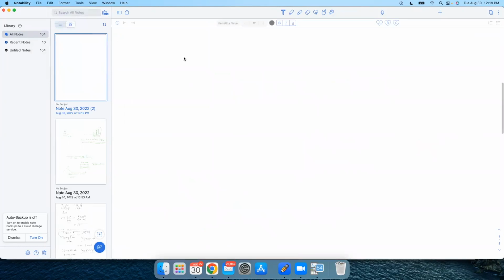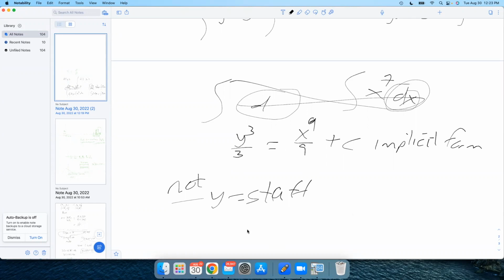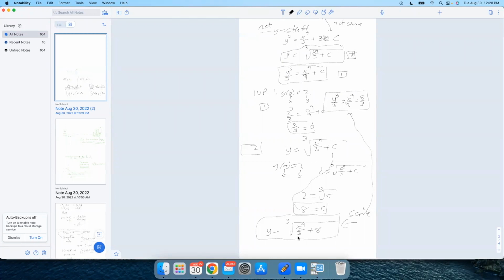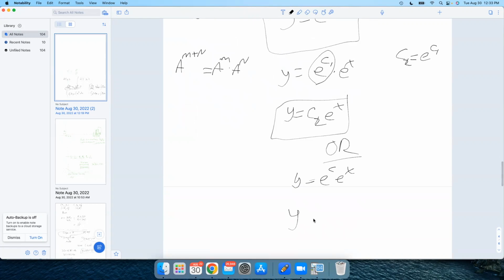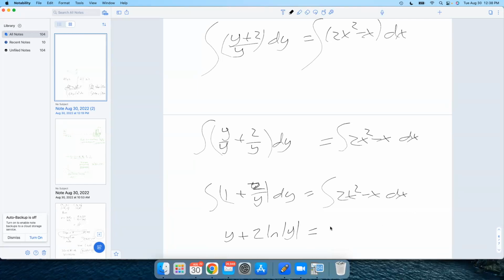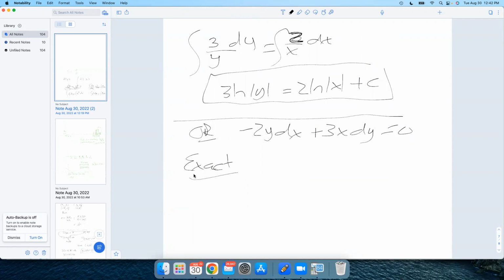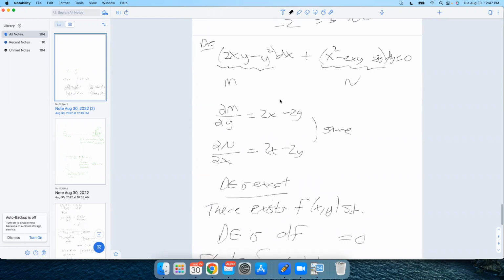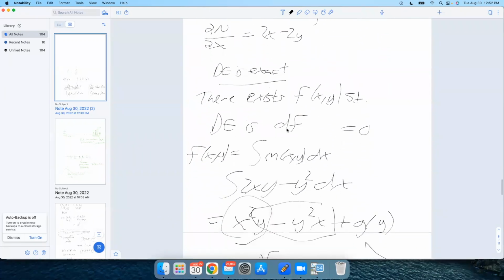More Examples of Separable and Exact DEs